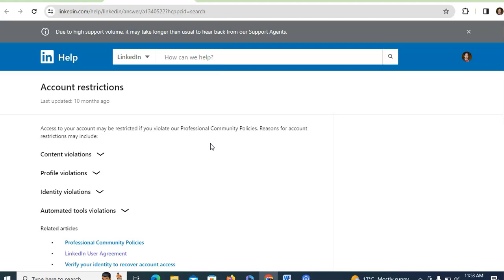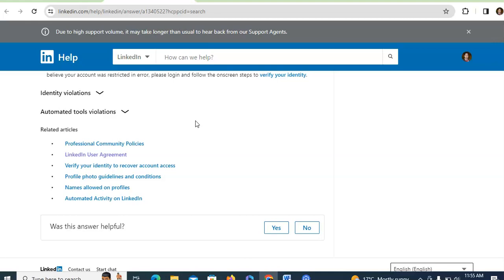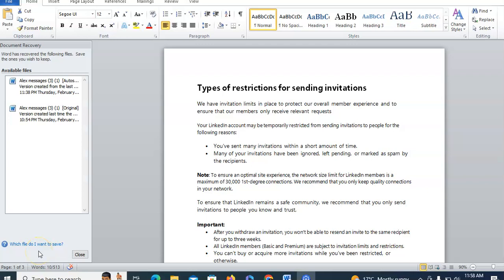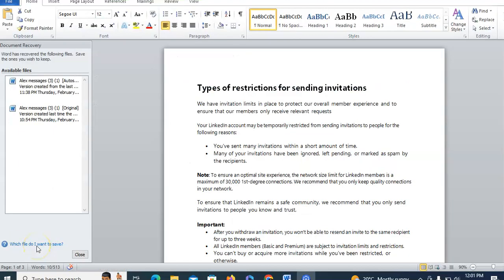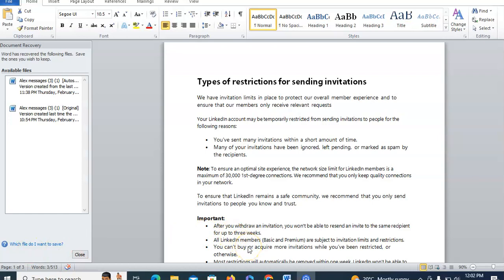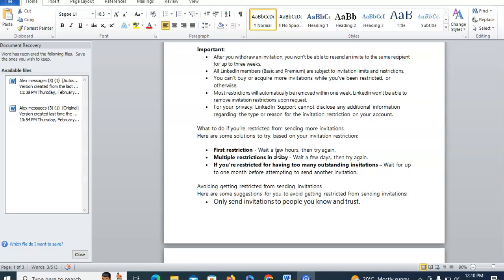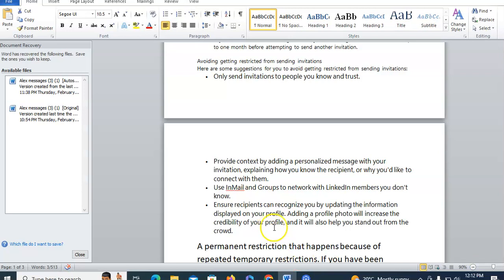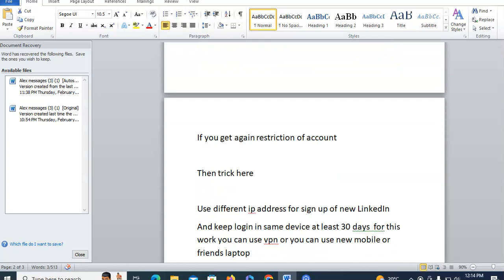why linkedin account restricted/How do I Unrestrict my LinkedIn account?/unlock LinkedIn account?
How do I stop my LinkedIn account from being restricted?